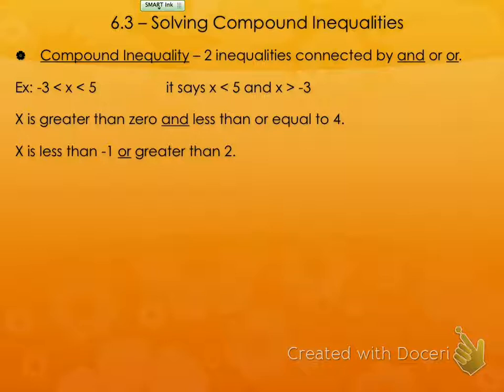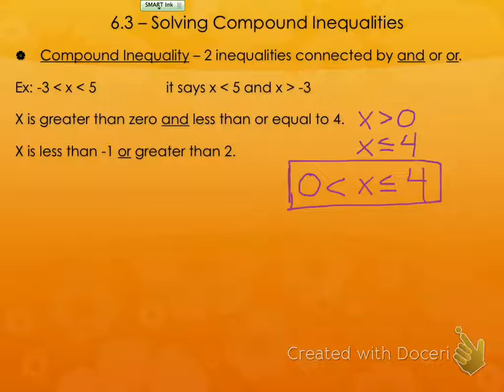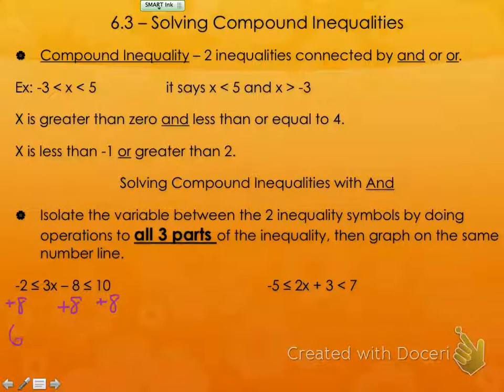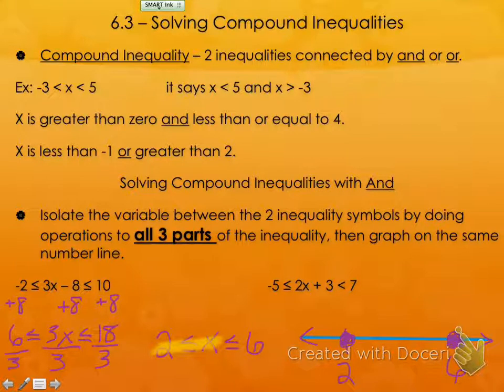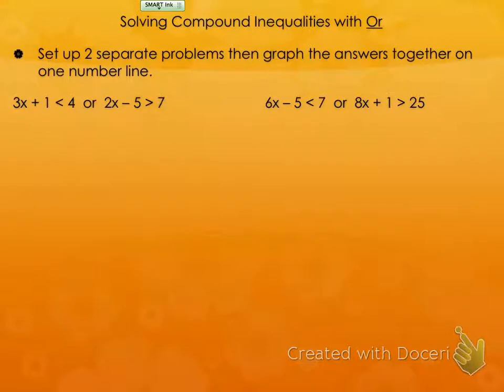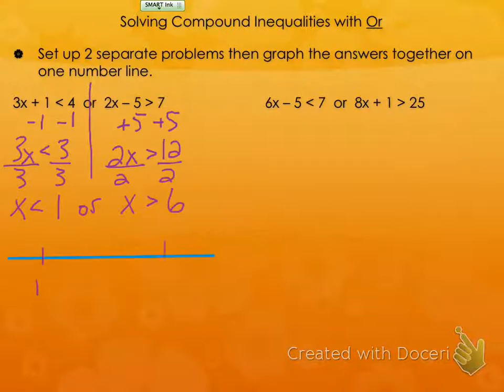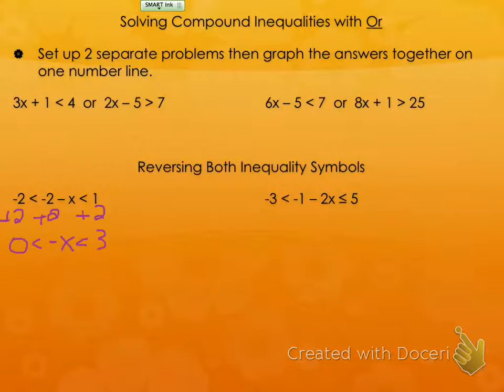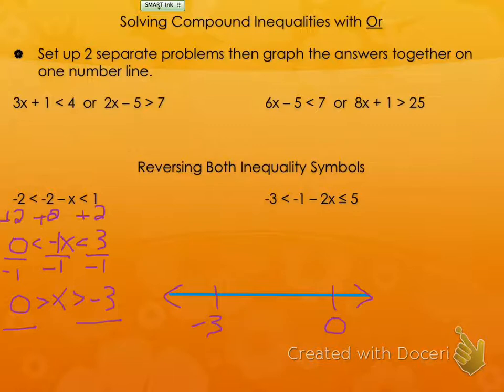Algebra 1 - Chapter 6.3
Solving and graphing compound inequalities in one variable.